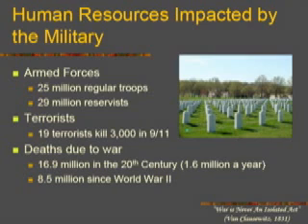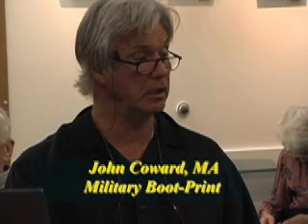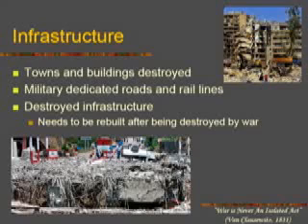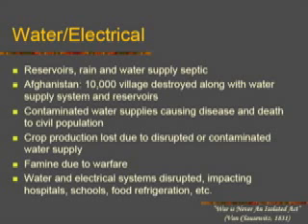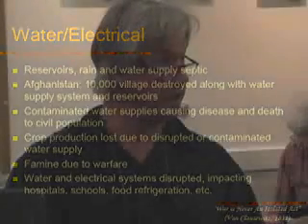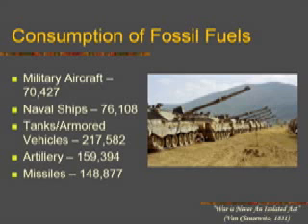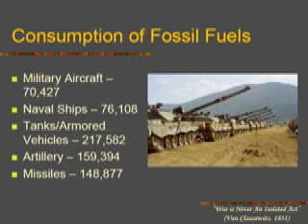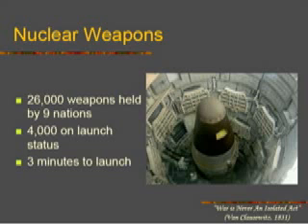Military Bootprint (Part 2)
Veteran Lt-Col. Woodrow Coward and son John Coward warn us about the detriments of the Military Bootprint on the Resouces and the Environment.